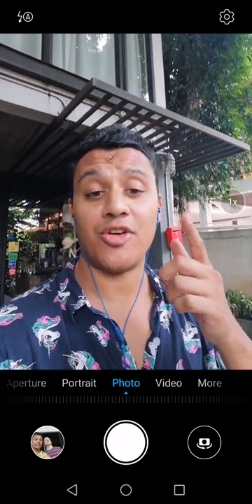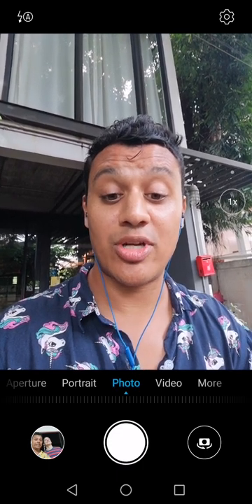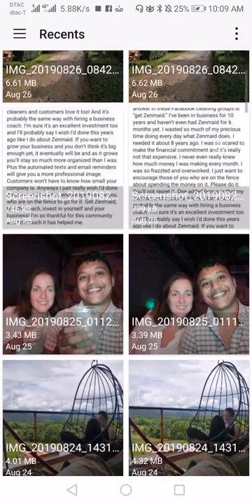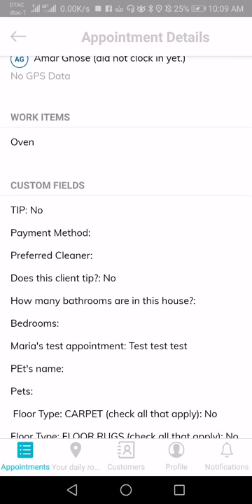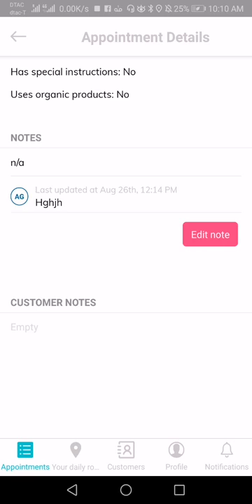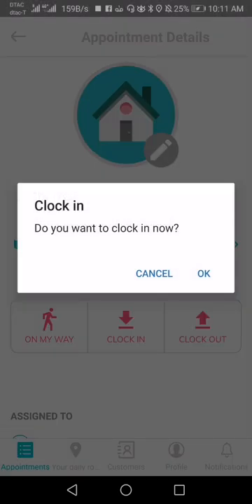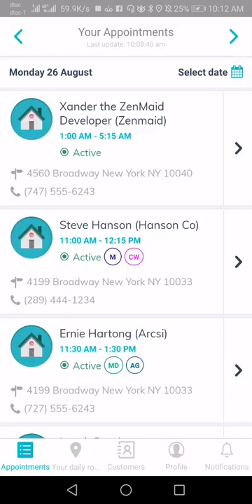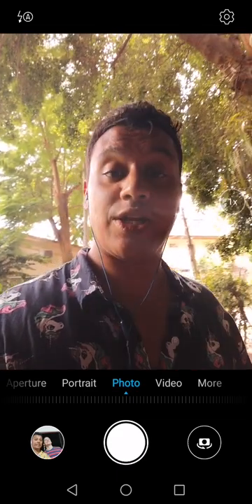For Cleaners - How to Use the ZenMaid Mobile App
In this quick video, ZenMaid CEO Amar Ghose gives us a quick walk-through for your cleaners of how to get the most out of the mobile apps.

- Navigation
- Clocking in and out
- On the Way texts
- How to quickly text or call customers if necessary (and if you, the owner, allow it)